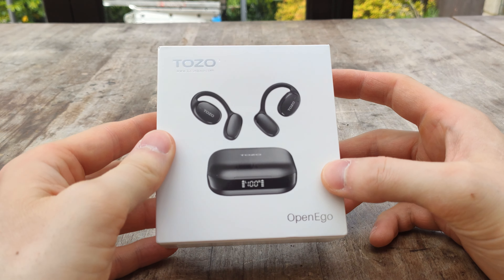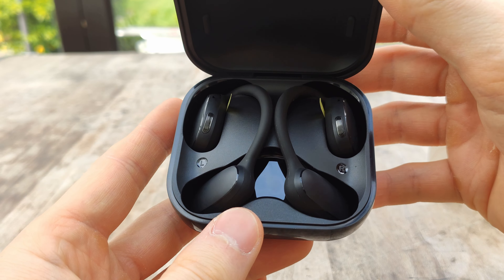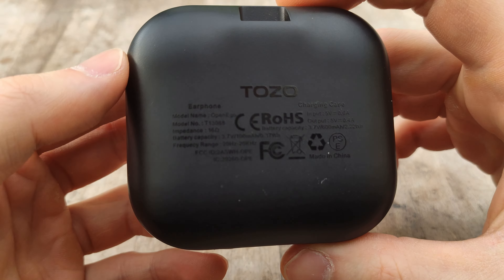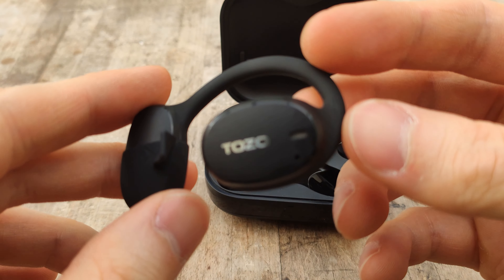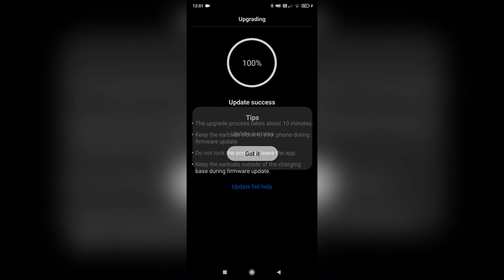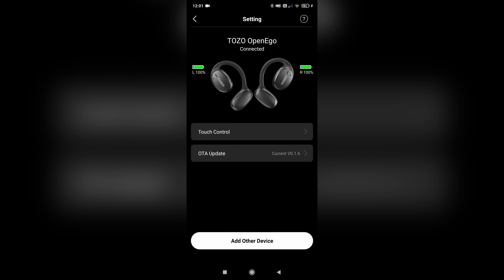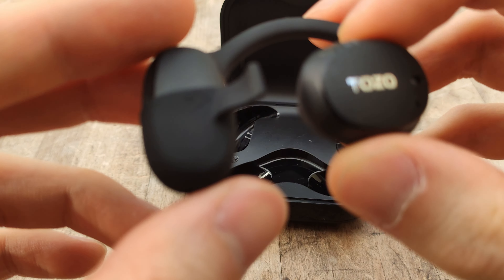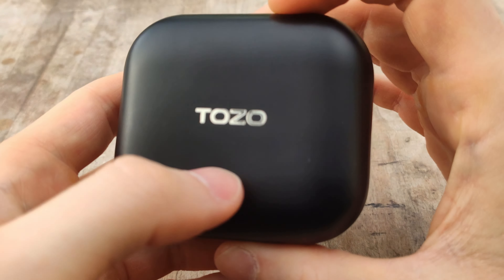TOZO OpenEgo - Wireless Open Earbuds Review!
Today I review the OpenEgo by Tozo.

Intro 0:00
Design 1:39
Exercise 2:59
App Support 3:31
Fit & Sound 4:28
Microphone Test 5:14
Final Thoughts 6:00
Outro 6:30

Music Produced by PungzBeat